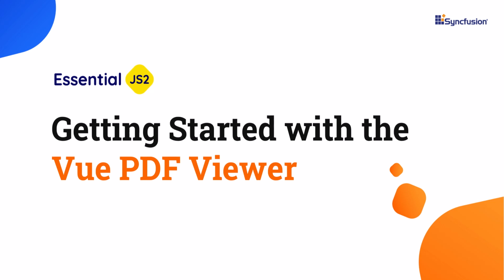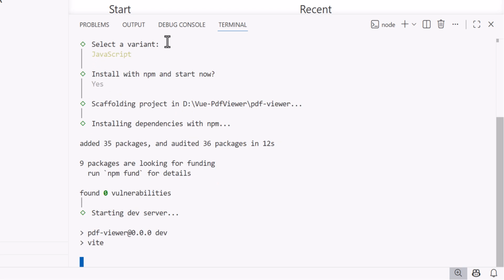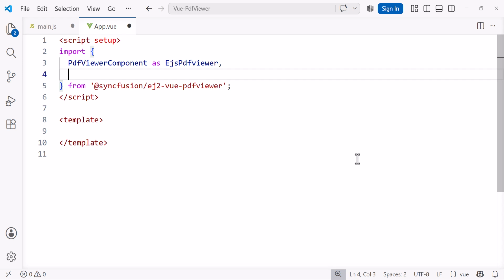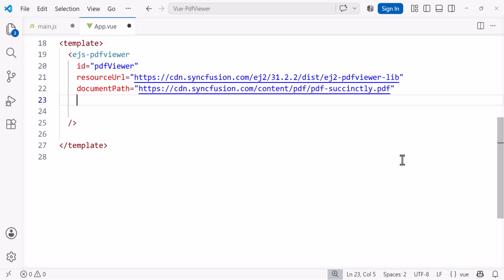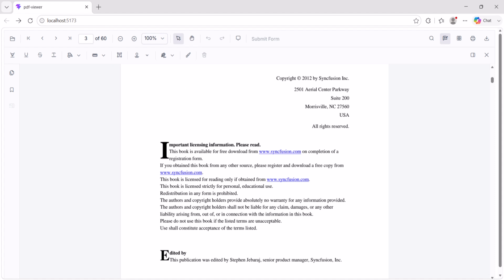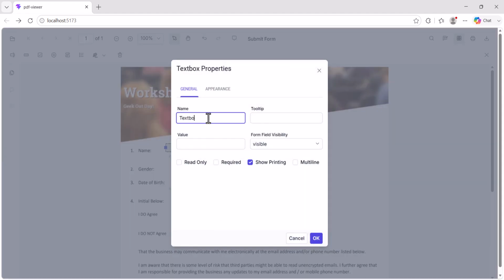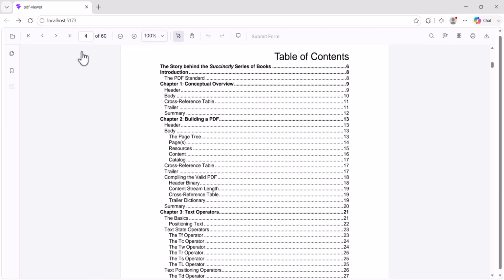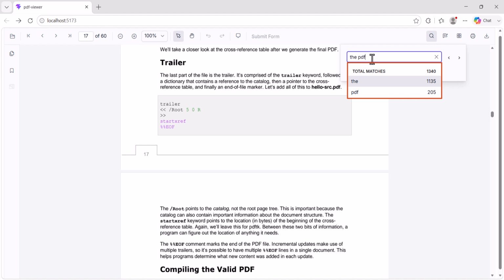Getting Started with the Vue PDF Viewer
Learn how to get started with the Syncfusion® Vue PDF Viewer. This video shows you how to create a Vue application, install the PDF Viewer package, and integrate the PDF Viewer component.

The Vue PDF Viewer component is a lightweight, modular viewer for displaying and printing PDF files in web applications. It provides core interactions such as zooming, scrolling, text search, text selection, and copying. Additionally, thumbnails, bookmarks, hyperlinks, and a table of contents enable easy navigation within and across PDF files. The component is part of the PDF Viewer SDK.

If you need a trial license key, start your trial of the PDF Viewer SDK under your Syncfusion account. Then, you can obtain your trial license key from the downloads page.

BOOKMARK DETAILS
[00:00] Vue PDF Viewer - Introduction
[00:39] Create a Vue application
[01:17] Install the PDF Viewer package
[02:00] Integrate the PDF Viewer component
[03:57] Explore key features